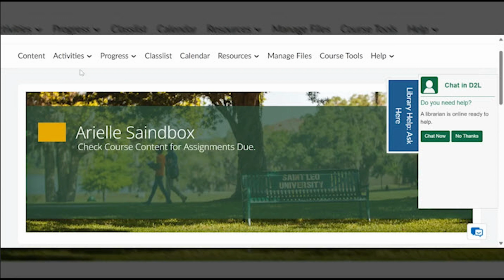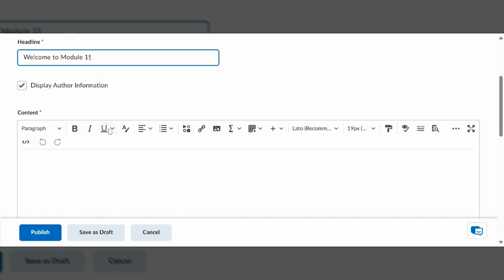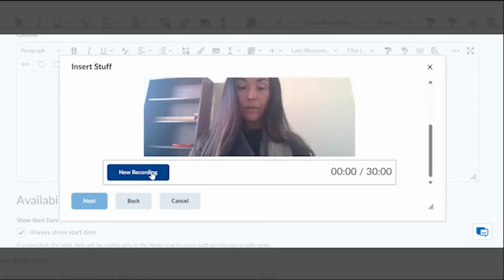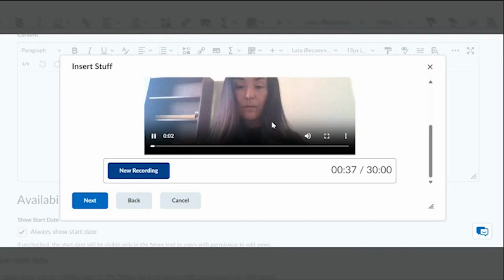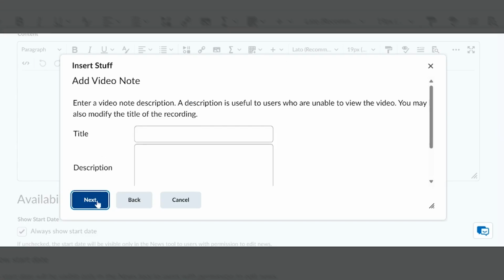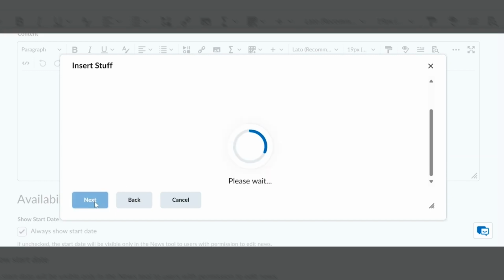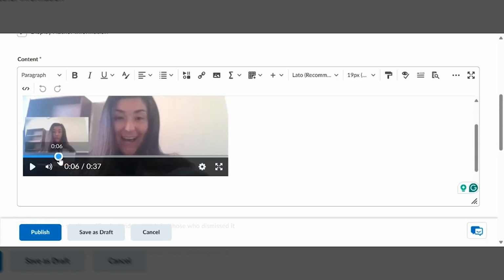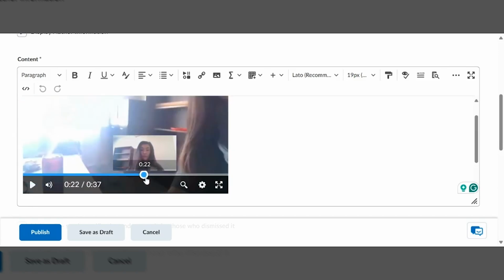Using Audio files during course design, including CC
How to use audio applications to record and edit audio along with closed captioning to support and enhance course content.